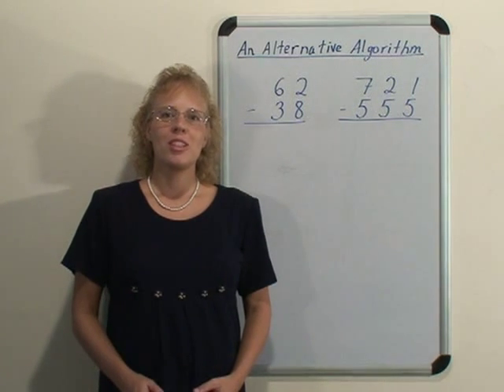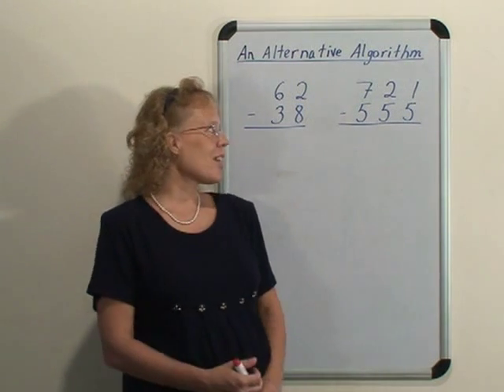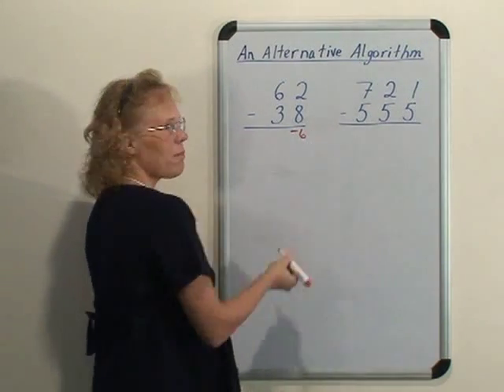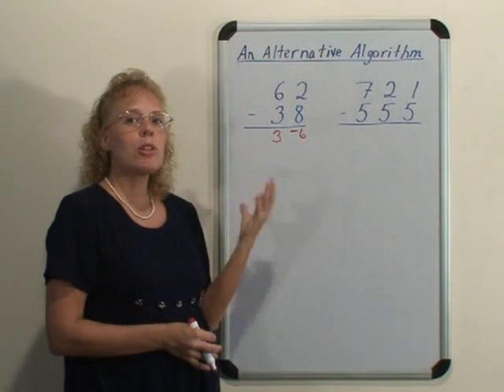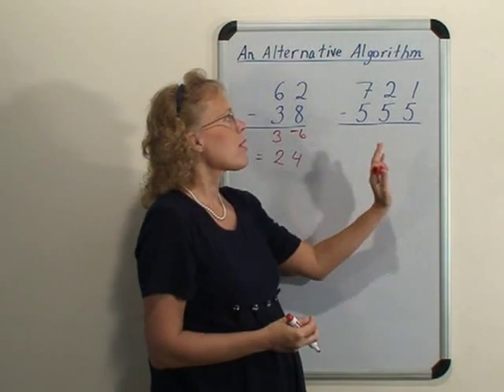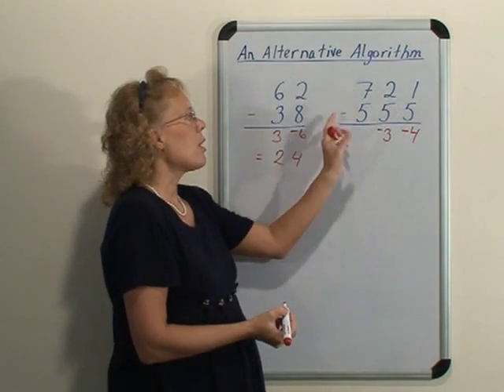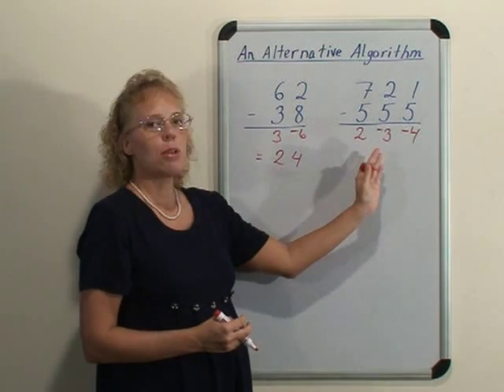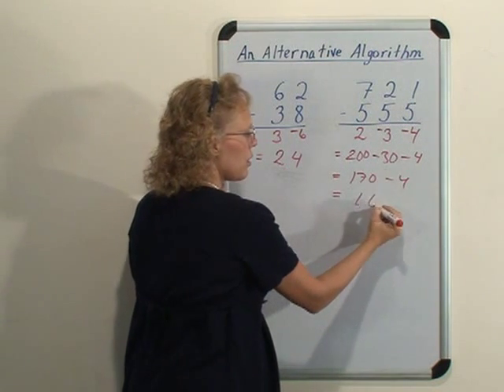Alternate subtraction algorithm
This subtraction algorithm avoids the borrowing or regrouping that you need to do in the regular one. If a subtraction cannot be done in the ones, tens, etc., instead of borrowing, the answer is marked as a negative number. In the end, this is taken into account (negatives are subtracted).